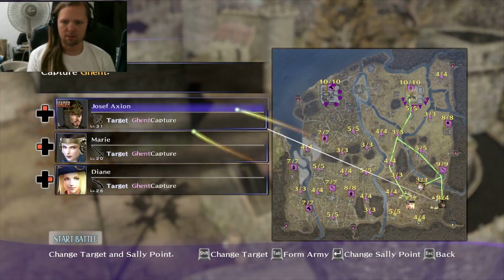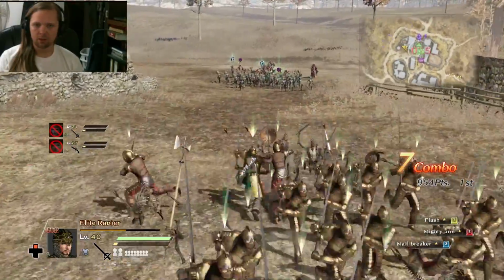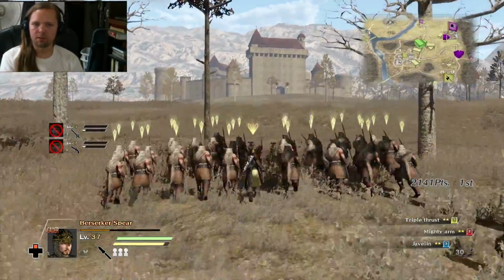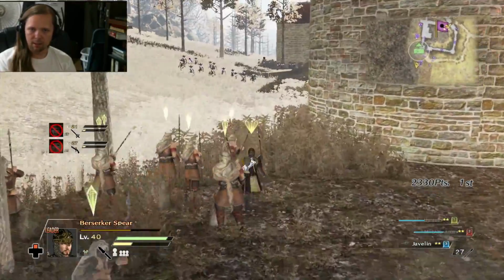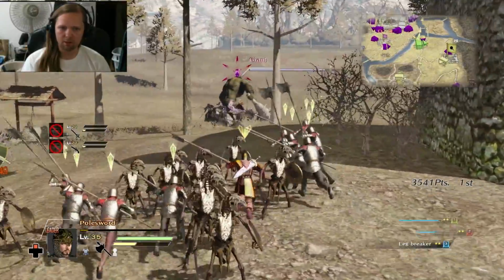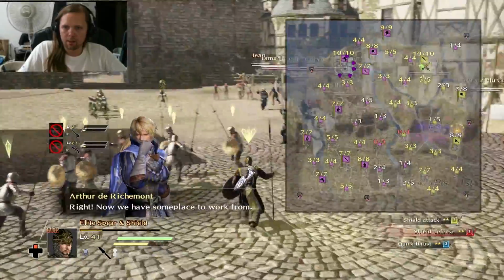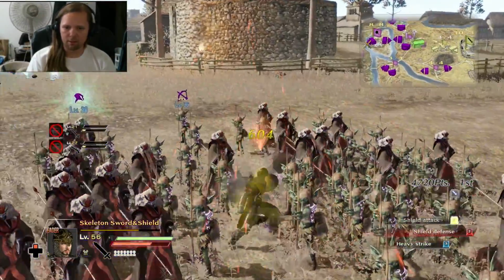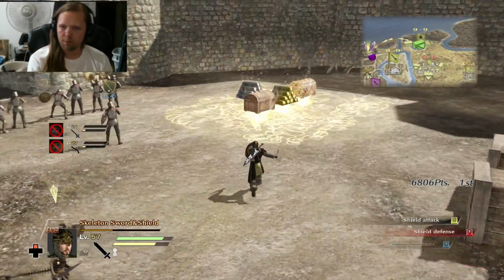Bladestorm Nightmare Episode 9 - CLAYMORE FOR THE WIN!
Claymores may count as rapiers in this game, but tell that to the skeletons when a thrust from one of those things shatters it into pieces!

Follow Games Rock on Twitter, @GamesRockMan.

Used by permission.